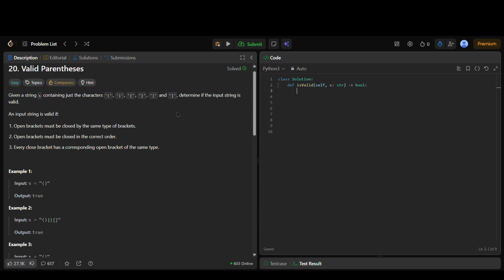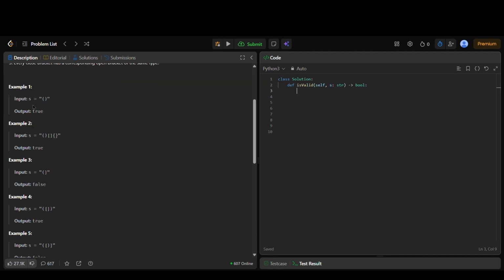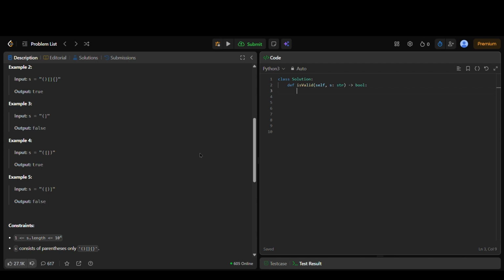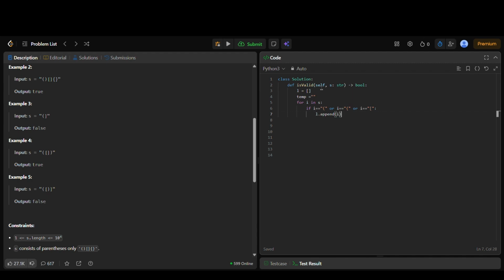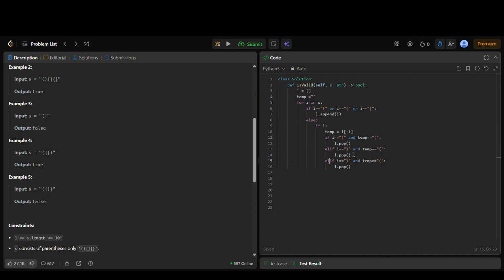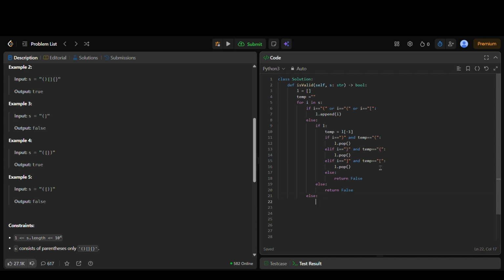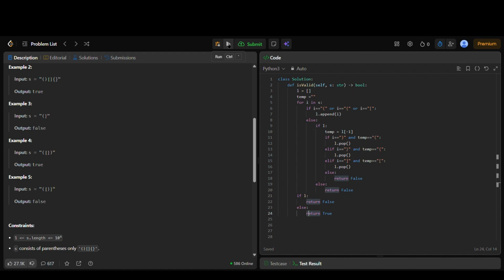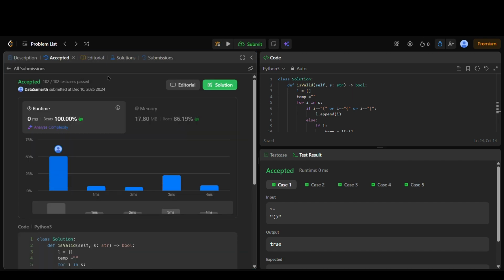Valid Parentheses || LeetCode Problem || Python || DSA